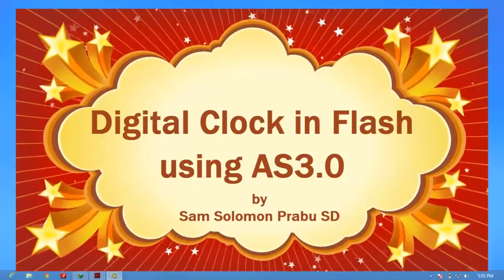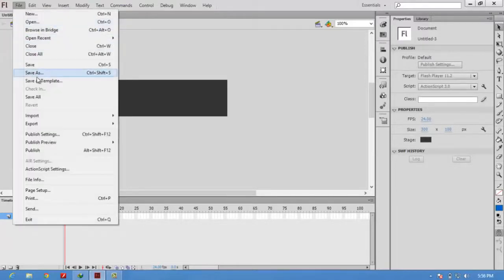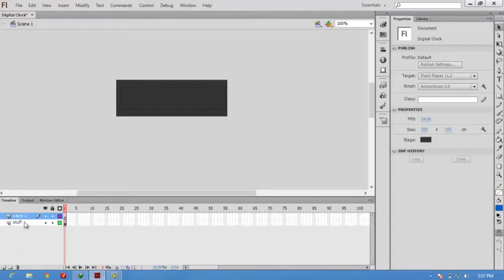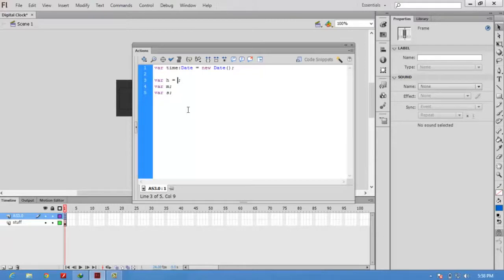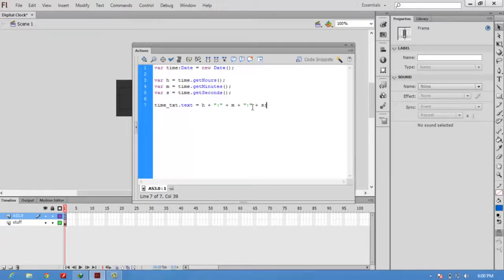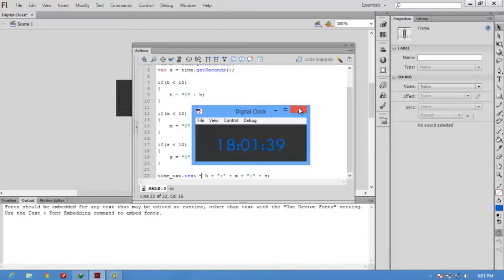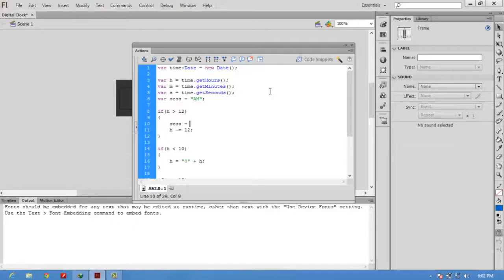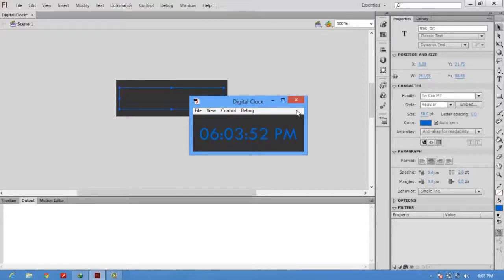Digital Clock in flash using AS3.0 - Flash Tutorials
A video tutorial to learn basic simple digital clock in flash using Action Script(AS) 3.0